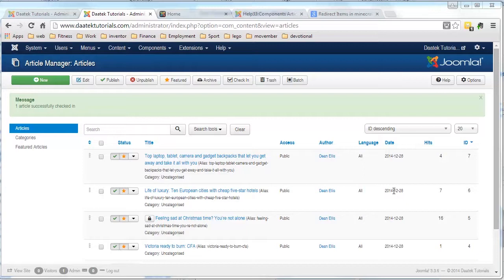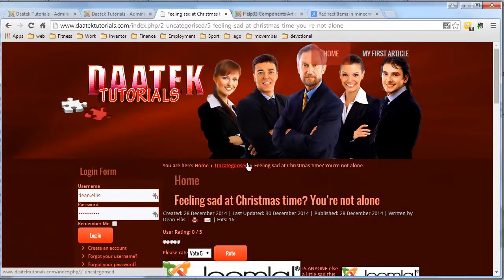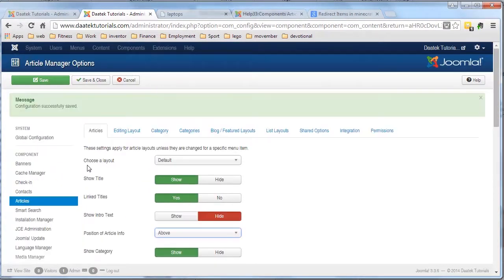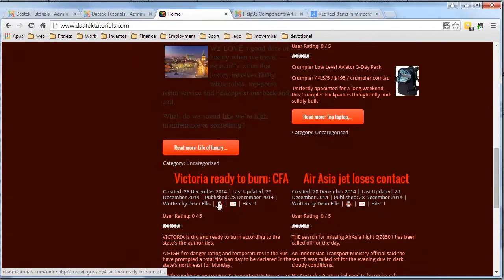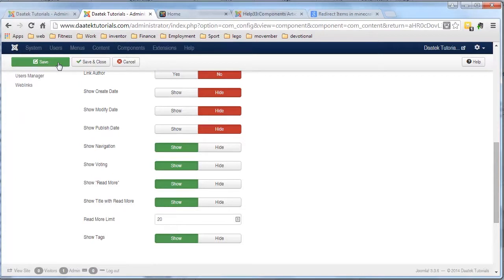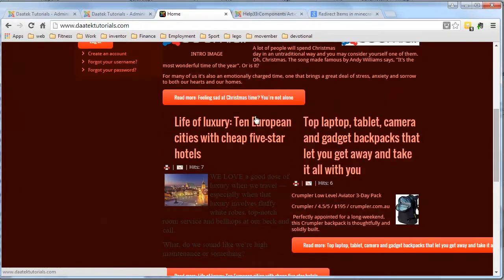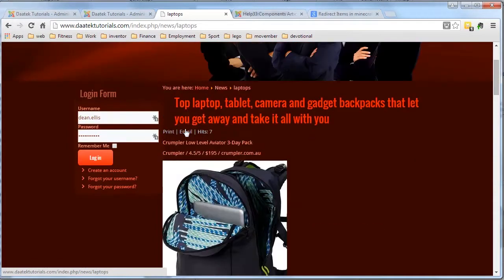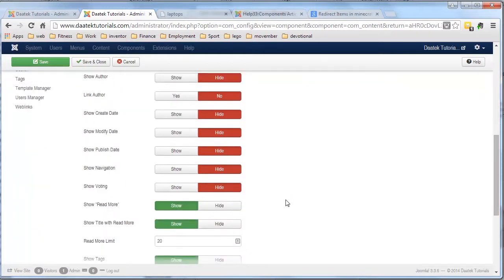Joomla 3 Tutorials: Article Options - Global settings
This tutorial takes you through a minefield of article options. It explains each setting in this tab and what it does. I say its a minefield because these same settings are also located in the Article itself AND in the Menus settings. Hierarchically, it refers to the Global settings first. The Article setting overrides that if the setting differs and then the menu setting overrides these two.

By the end of this tutorial, you should understand what each setting does in the article options tab